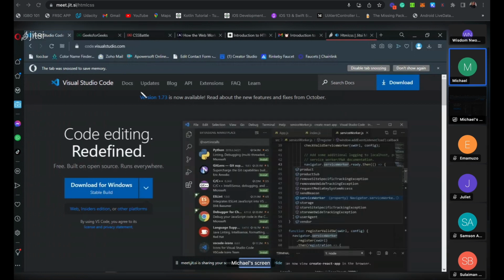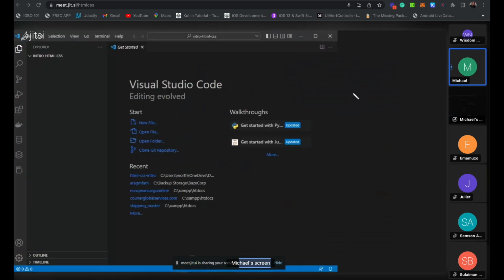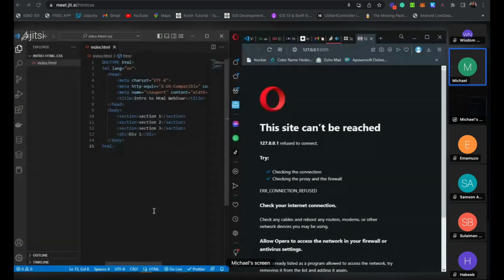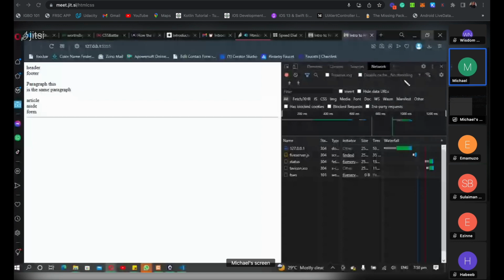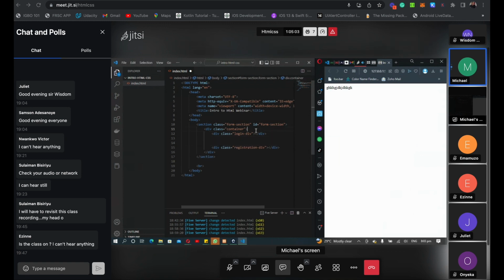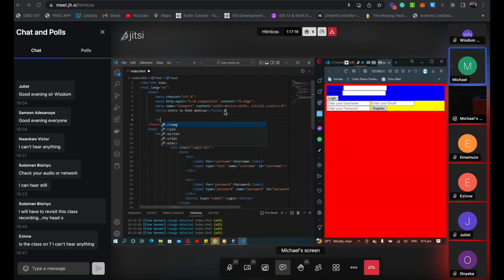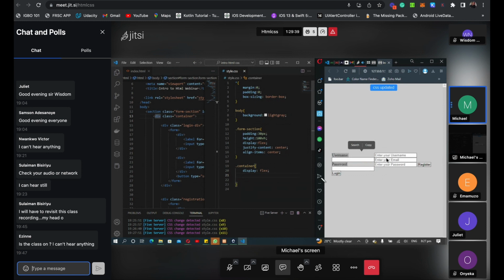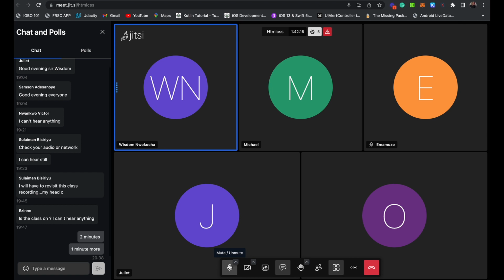Introduction to Html and CSS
This video talks about the introduction to Html and CSS